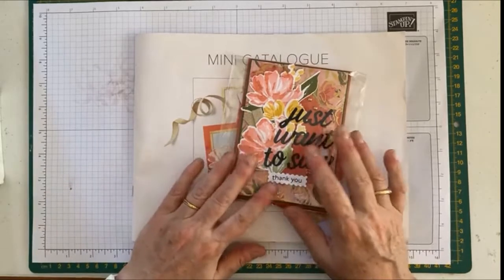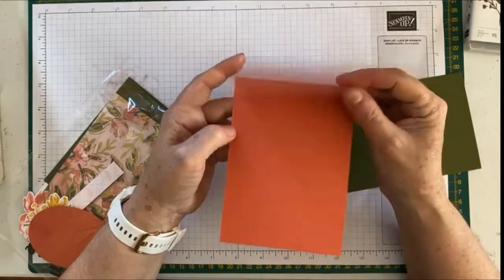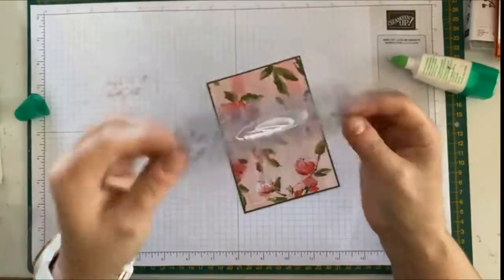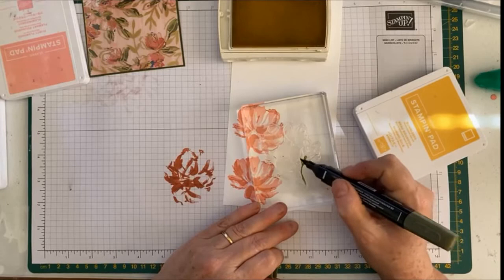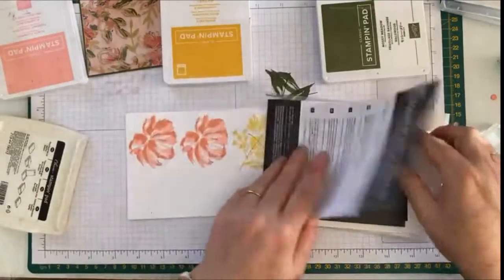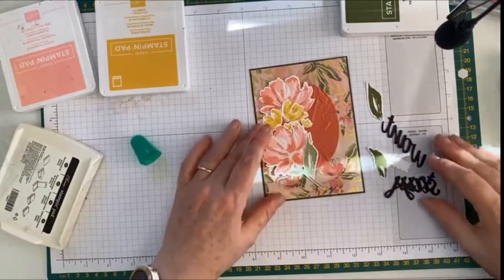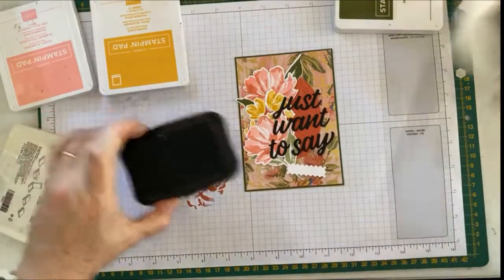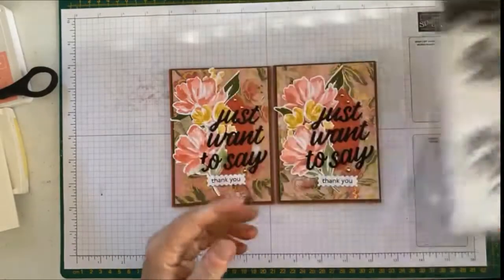Thank you cards featuring the Art Gallery Bundle from Stampin Up! StampinWithJulianne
First Facebook Live edited for me by my eldest son to remove some major table-wobbling gaffs.
To buy the Art Gallery Bundle (after 5 January 2021) go